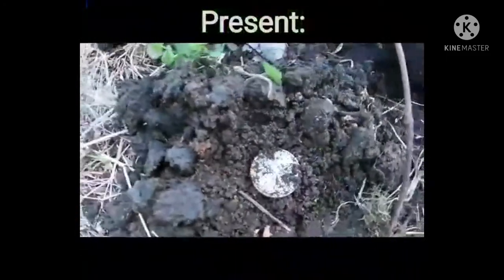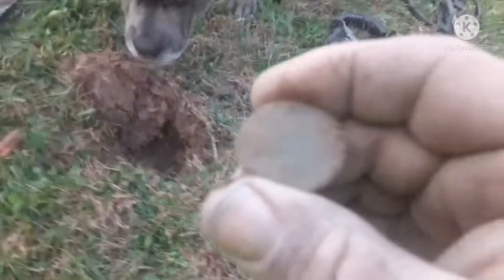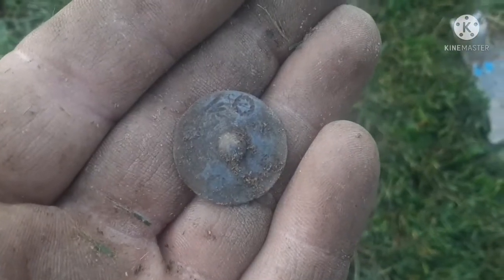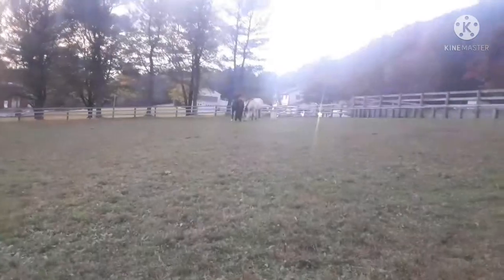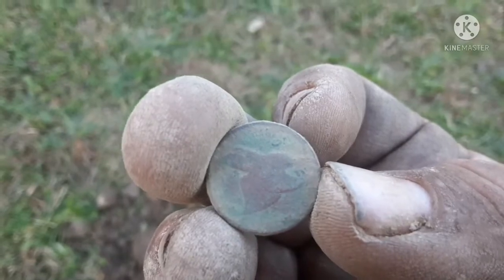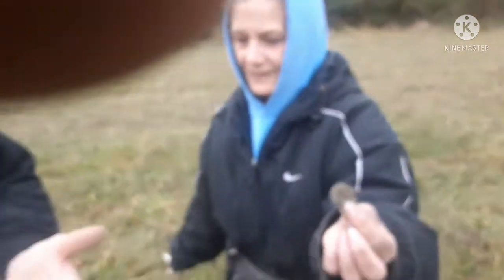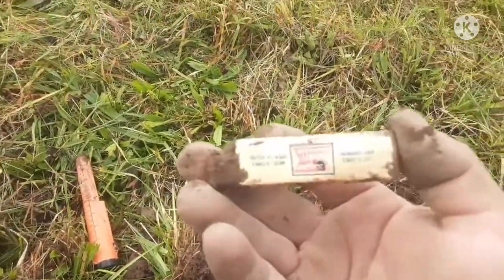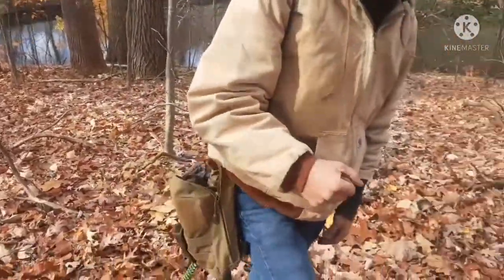Metal detecting all Around Berks Relics coins and more !!!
Metal detecting Relics ,Coins and more found!